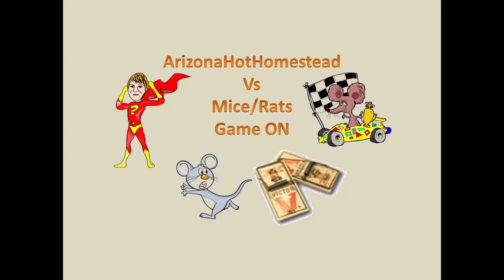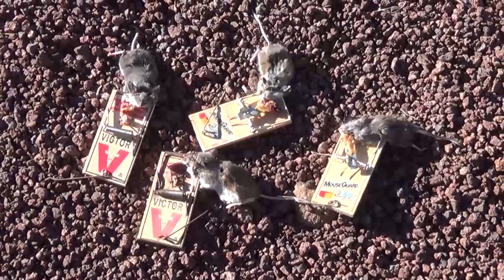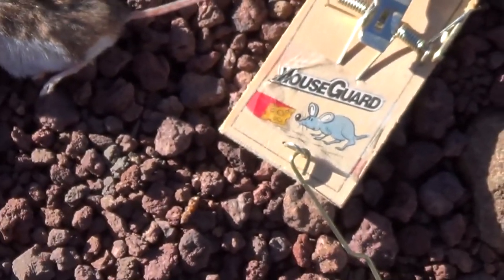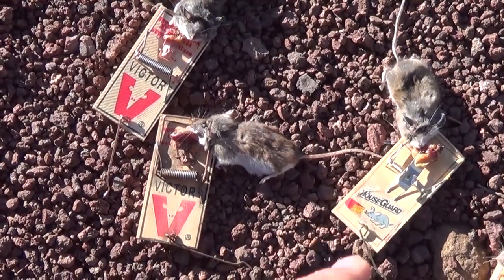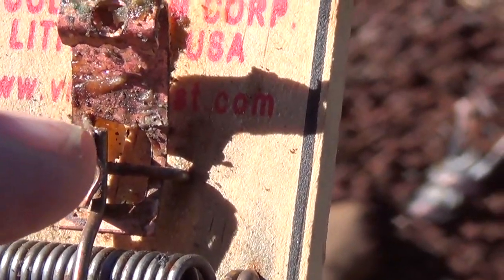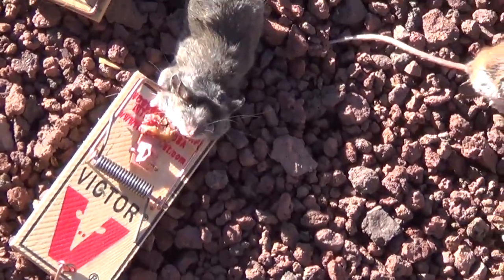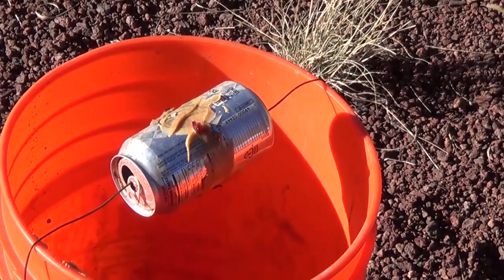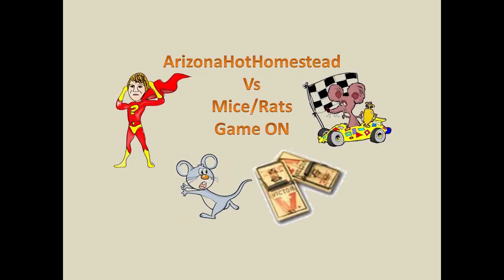Which is better mouse trap? Victor or Mouseguard ?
there are many ways to catch those pesky mice using glue traps, live traps, little box traps, bucket trap and the old fashion wood traps. I have 2 types the Victor and Mouseguard brands. I love the victor brand. the bait stays on better. with the mouseguard trap the bait is more easily stolen.   what trap works best for you?